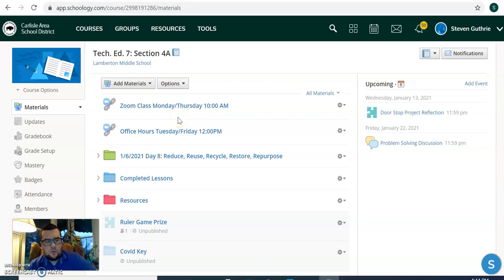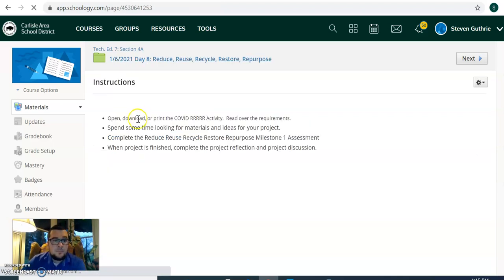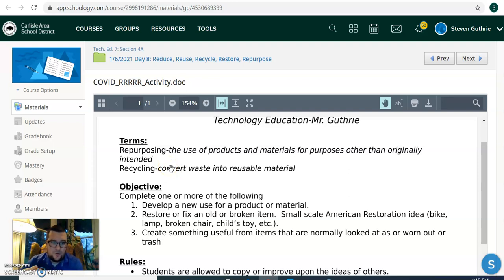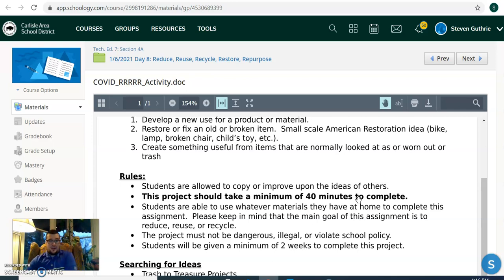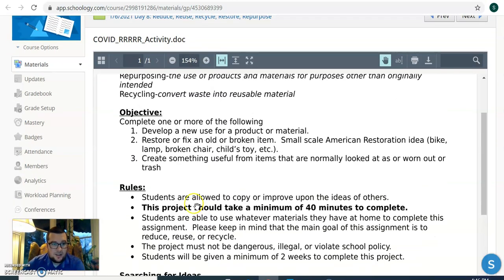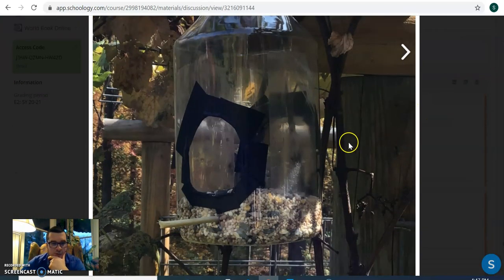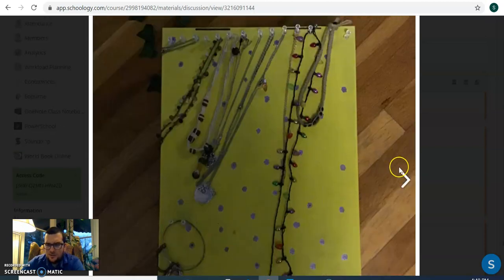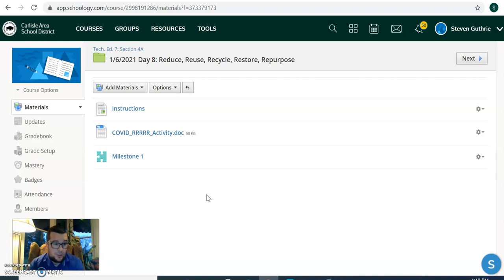RRRRR Lamberton Tech Ed